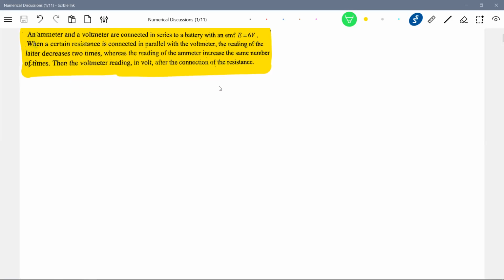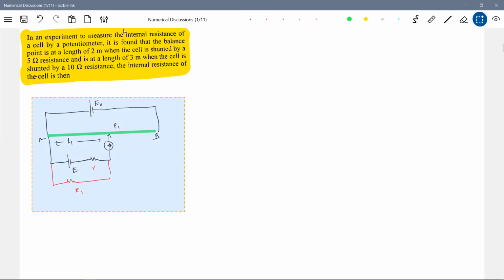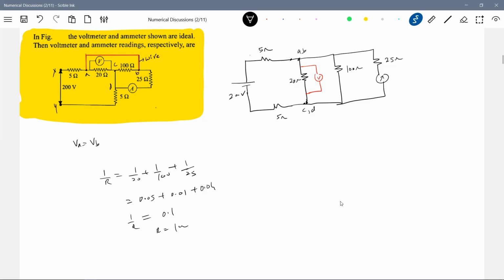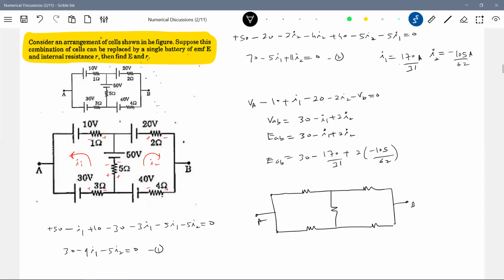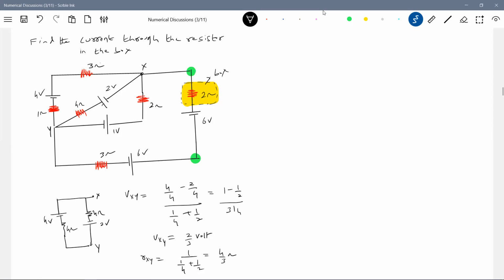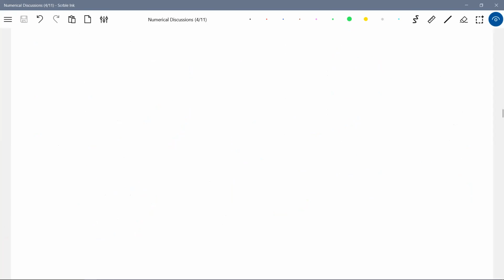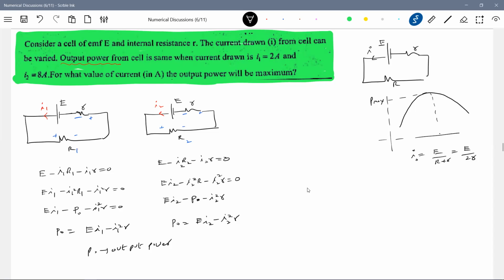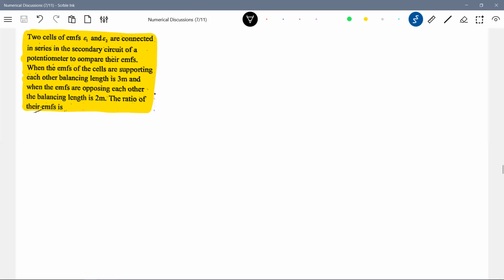15/24] JEE Advanced Revised problems on current electricity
Jee Advance level problems are explained